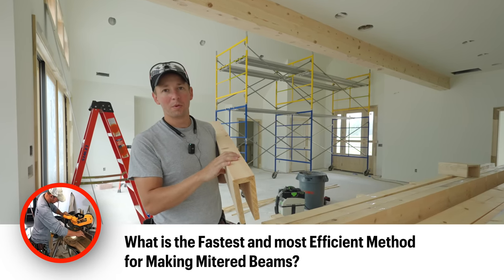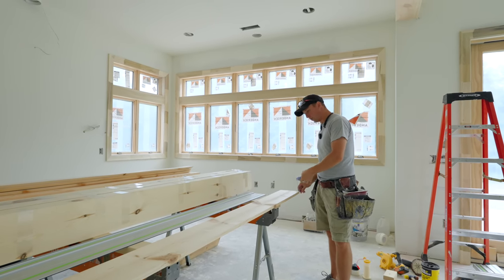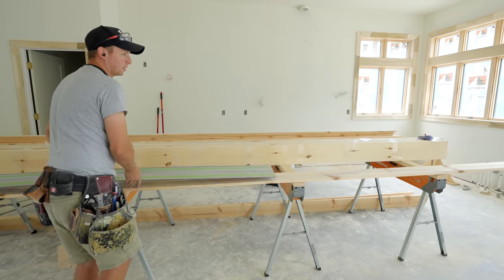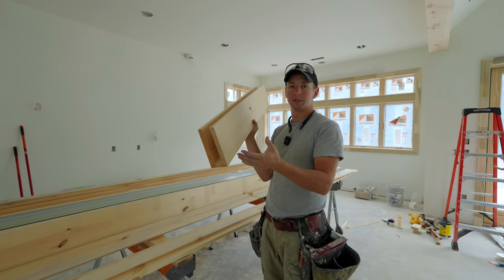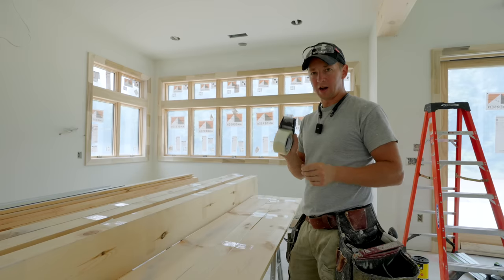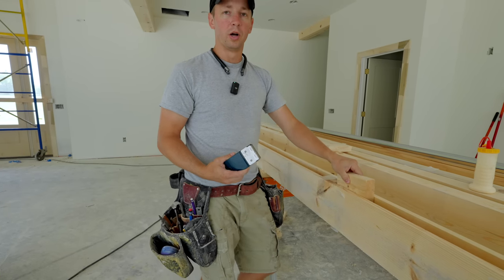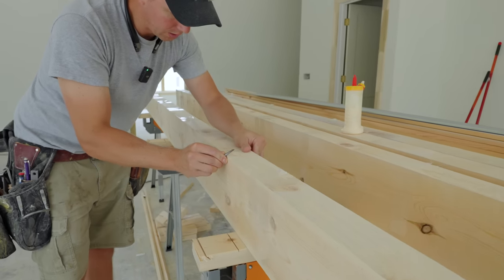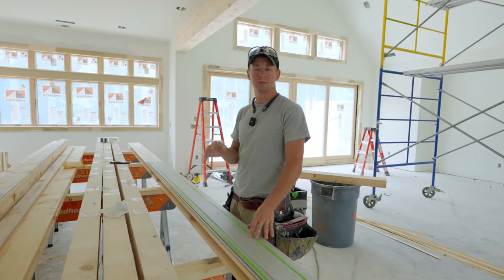PERFECT CEILING BEAMS from BAD MATERIAL??? How To Deal With Bad Material...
In this video we go over how to take a modern day approach to mitered corner, square beams. These are the techniques that I use to miter long beams that have been a game changer for me and produce amazing results with a very simple process.

My Favorite Tape Dispenser (Amazon - Earns Commissions)
Mono Filament Strapping Tape (Amazon - Earns Commissions)
FastCap Glu-Bot Woodworkers Glue Bottle (16 Ounces) (Amazon - Earns Commissions)

00:00 - What is the fastest and most efficient method for making mitered beams?
00:47 - Old School Production beams vs Mitered Beams
02:21 - Why Old School Carpenters Hate Mitered Beams
03:37 - Track Saws…… A Game Changer
04:32 - How to Make Mitered Beams With A Track Saw
14:19 - Tape Miter Folding for Long Beam Assembly
20:11 - Gluing The Mitered Joint
24:09 - Finishing Up - The Final Touches That Make a Big Difference